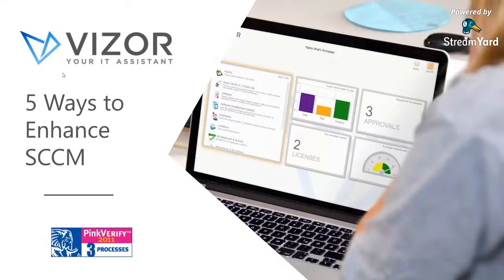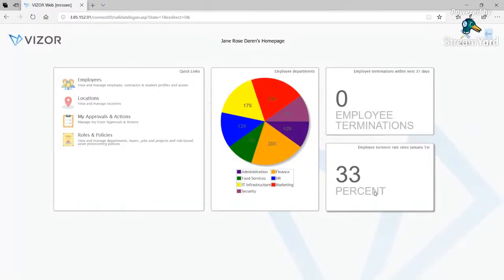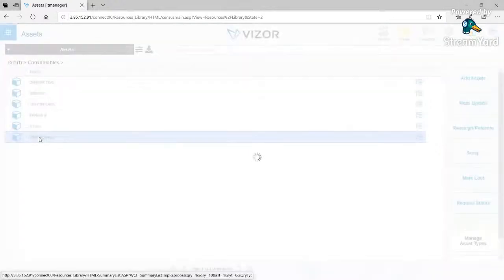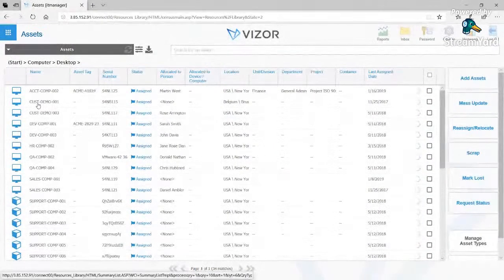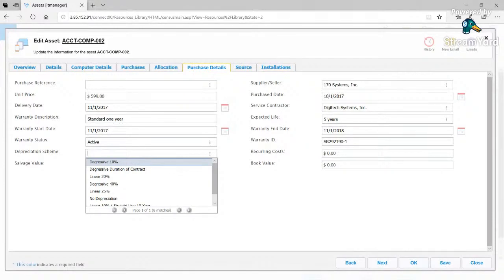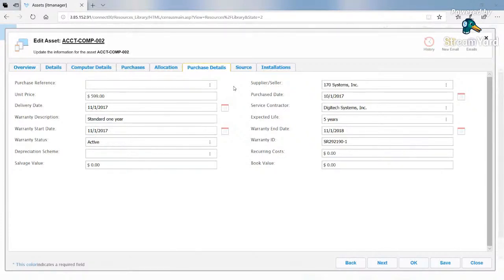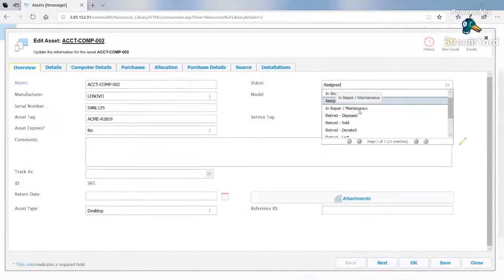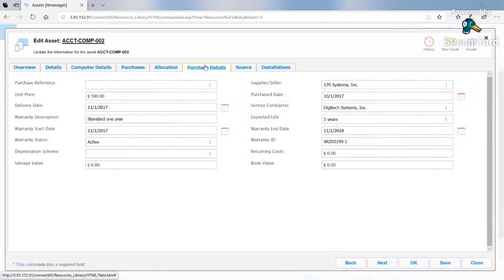5 Ways to Enhance your SCCM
Many customers come to us when they realize their Microsoft SCCM solution is limiting. SCCM is great at collecting data, for example, but it cannot manage the data. It doesn't know who has what, the status of the asset or where the asset is located.

As a result, customers turn to our IT Asset Management solution, VIZOR, to complement their SCCM. We evaluate their processes to see if VIZOR can enhance their SCCM solution.

In this video, we give 4 examples of how VIZOR has enhanced SCCM solutions before. They include:
1. Ability to share information within the organization without giving them access to all the data
2. Ability to manage everything with a plug and without a plug, all within VIZOR
3. Makes reconciliation of spreadsheets with inventory data easy
4. Manages It asset lifecycles